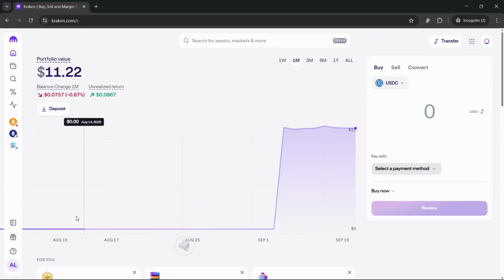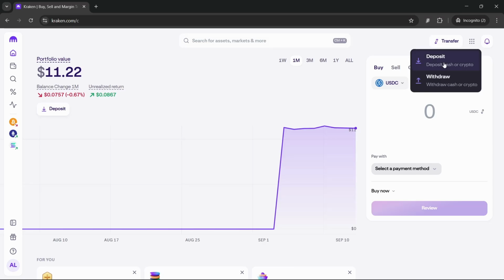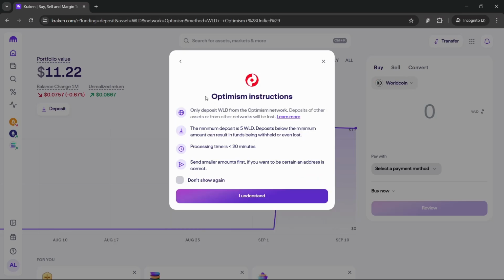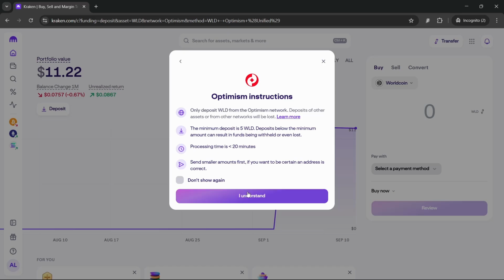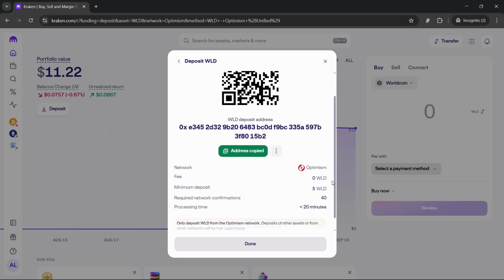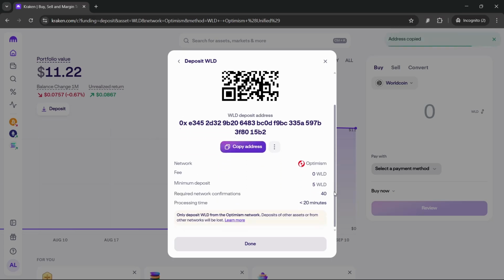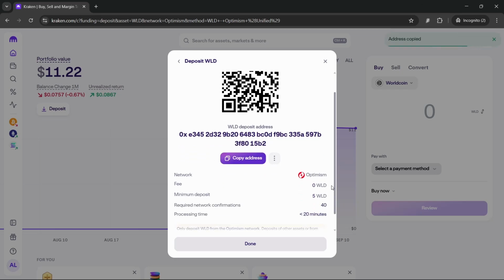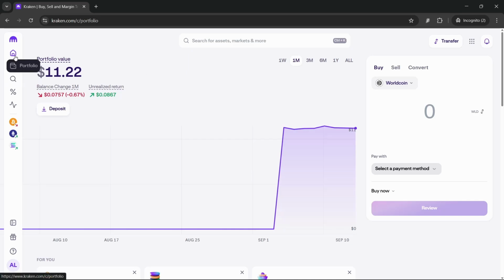Kraken - How To Find & Use Worldcoin (WLD) Wallet Address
- In this step-by-step guide you’ll learn how to find and use your Worldcoin (WLD) wallet address on Kraken. We show you how to open the funding/deposit section, generate and copy your WLD address, choose the correct blockchain network, send or receive Worldcoin safely, and track your deposits or withdrawals. Perfect for users who want to manage their Worldcoin crypto securely on the Kraken exchange.